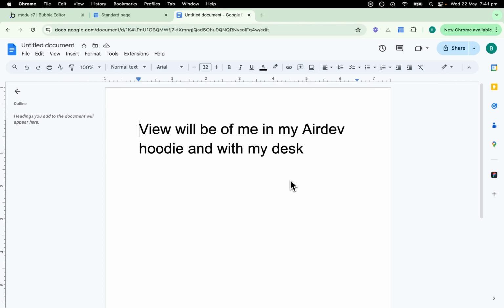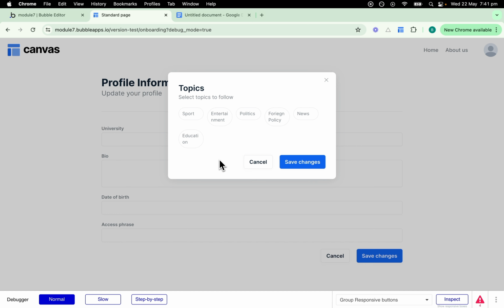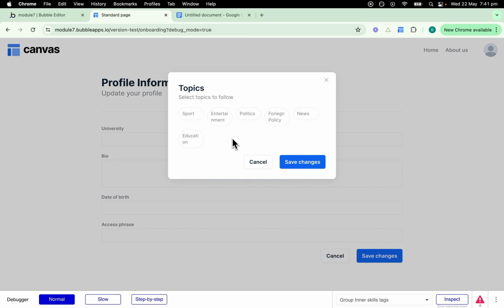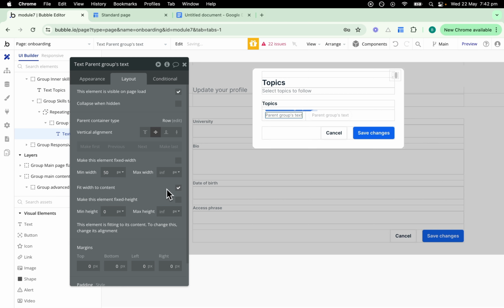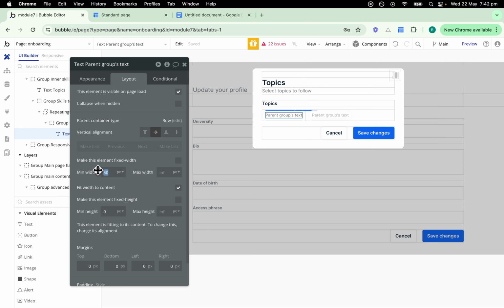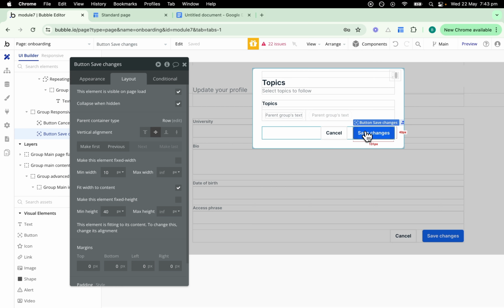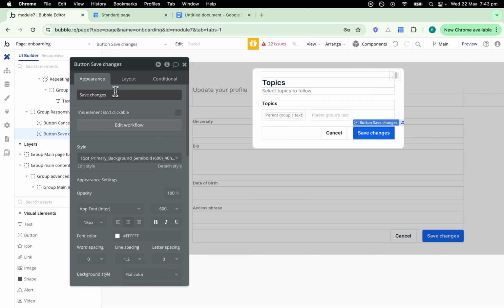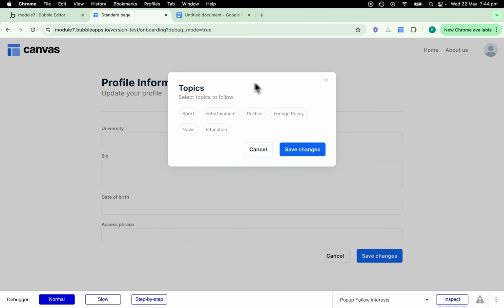The fit-to-width responsive settings in Bubble (Responsive Design)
Learn how to use the fit-to-width responsive setting in Bubble to create elements that dynamically adjust their width based on their content. This setting helps maintain a balanced and responsive design by ensuring elements resize appropriately as text or other content changes. In this video, we use the example of buttons that adjust their width to fit the text inside.

✅ Using the fit-to-width responsive setting
✅ Configuring elements to adjust their width based on content
✅ Ensuring balanced and responsive designs as text or other content changes
✅ Demonstrating with buttons that resize to fit the text inside